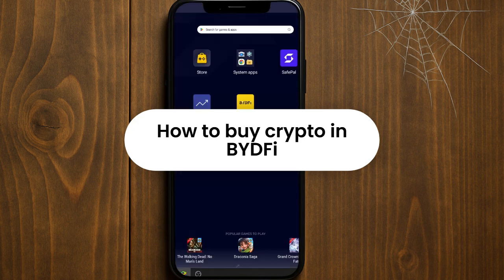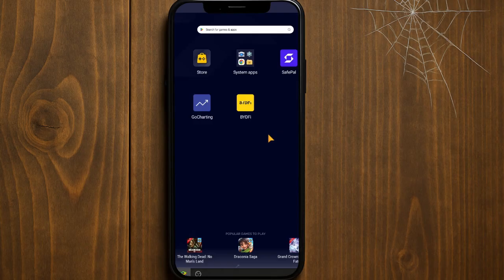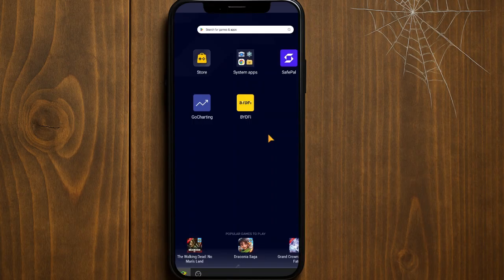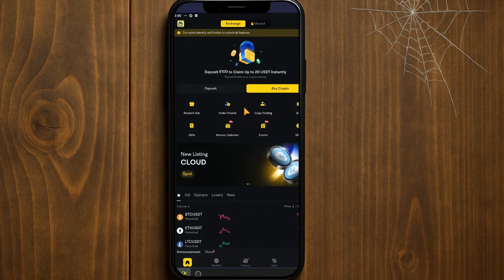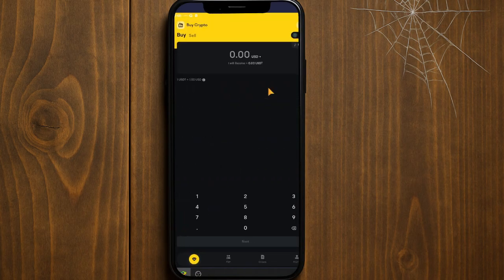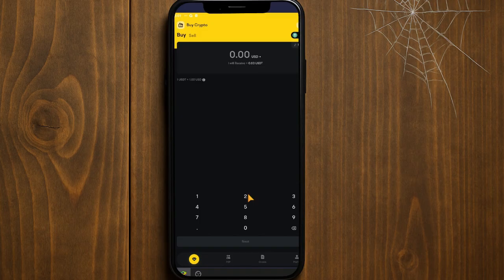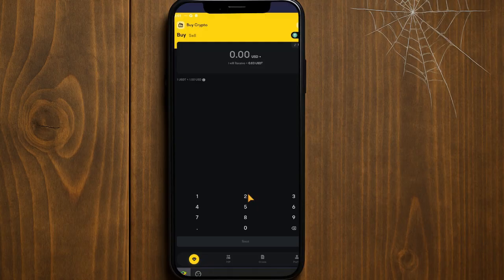How to Buy Crypto in BYDFi 2025?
Want to start trading cryptocurrency on BYDFi but not sure where to begin? This easy-to-follow guide will show you how to buy crypto on the BYDFi platform step-by-step. Whether you're using fiat or another digital asset, you'll learn exactly how to navigate the platform and complete your first crypto purchase with confidence.

✅ Perfect for beginners ready to explore the BYDFi crypto exchange!